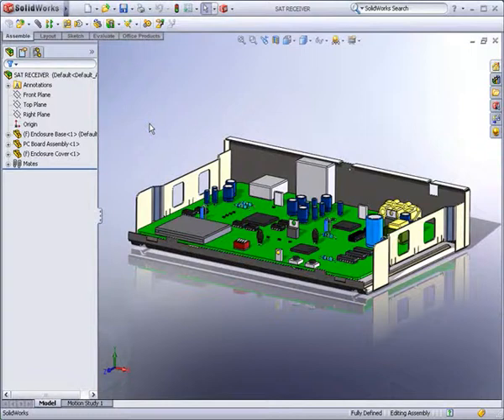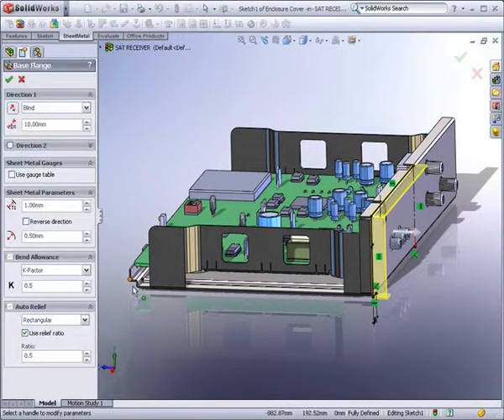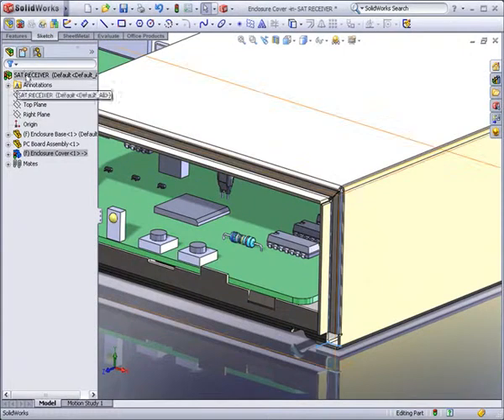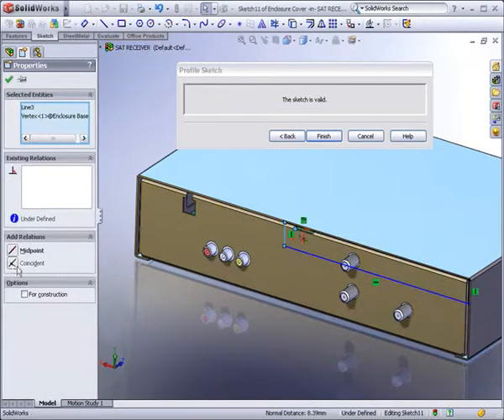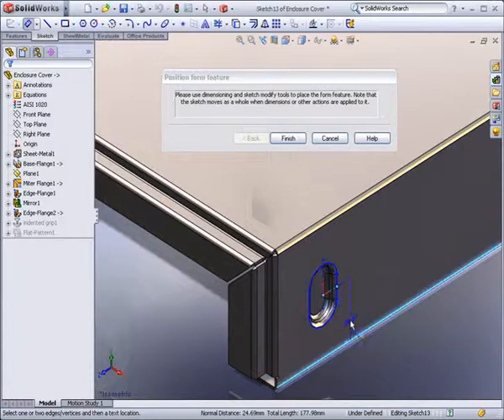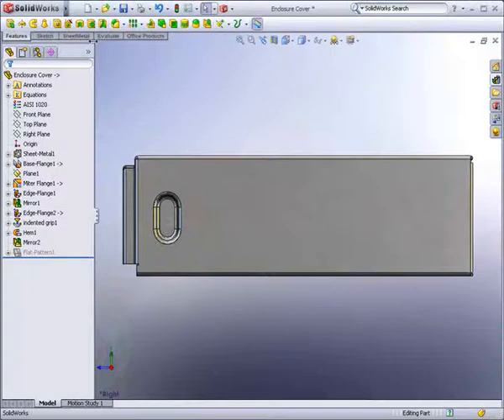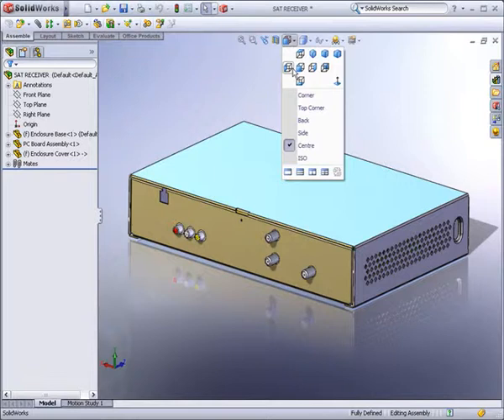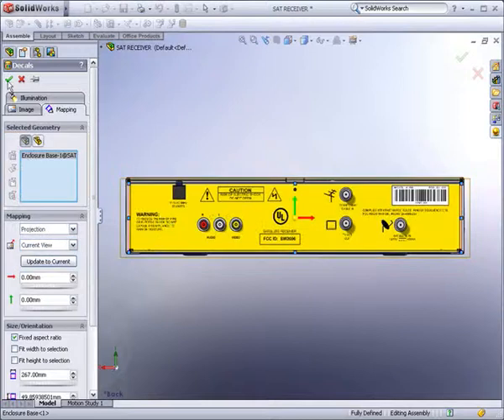SolidWorks Tour Sheet Metal Design